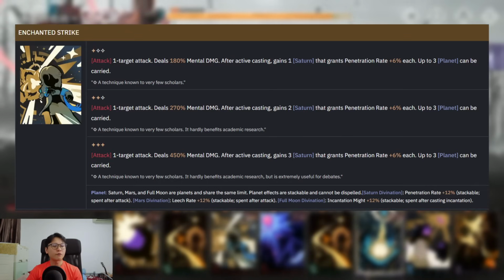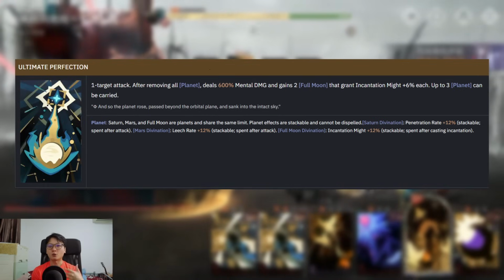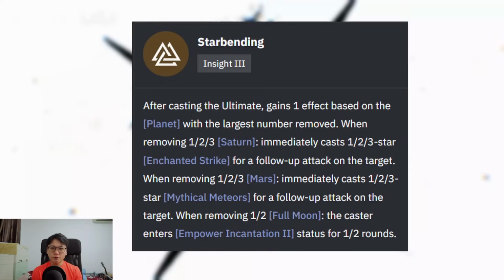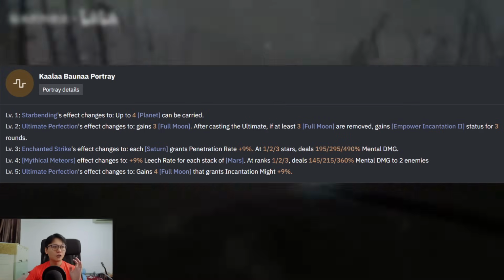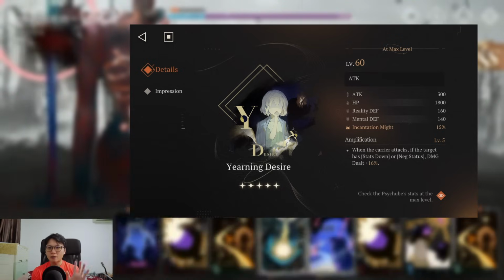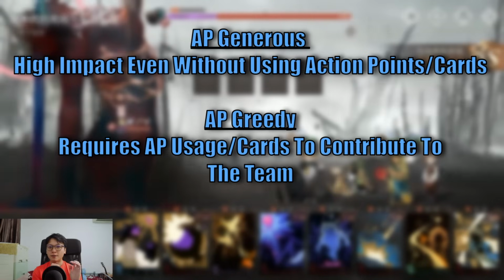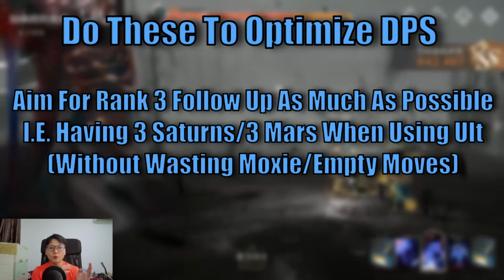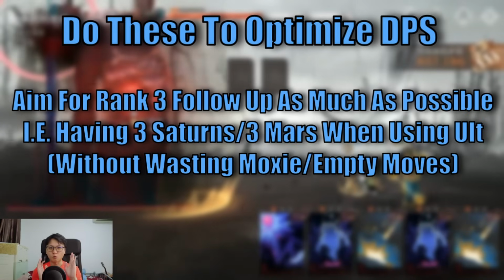BLACK DWARF GUIDE: Optimal Strategy, Portrays, Psycubes, Teambuilding, Resonance | Reverse 1999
In this video, i will be sharing with you my guide for the latest character in Reverse 1999, Black Dwarf / Kaalaa Baunaa. The guide will cover Skills Breakdown, Insights, Portrays, Psycubes, Teambuilding, Resonance & Tips To Optimize her DPS!

Content
0:00 Skill Breakdown!
2:48 Insights!
5:31 Portrays!
7:15 Psycubes!
9:00 Resonance!
9:32 Teambuilding!
11:06 Optimize Your DPS!